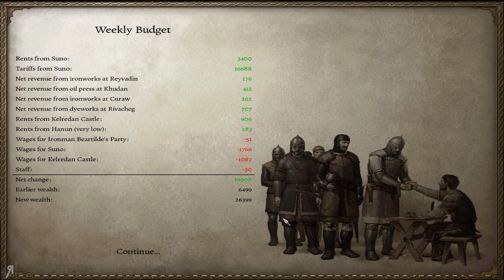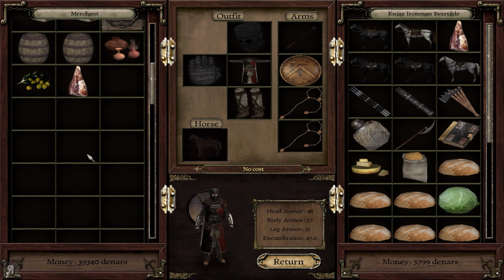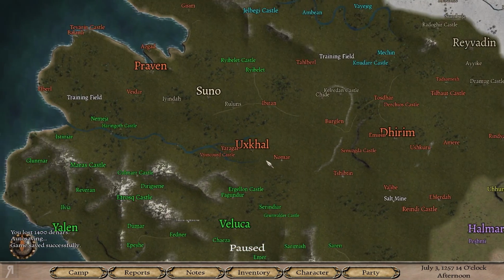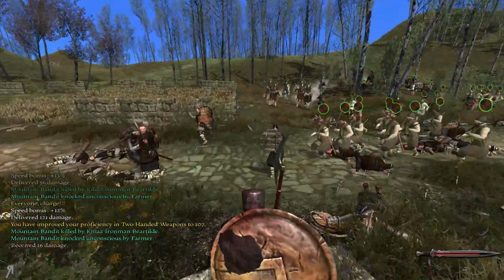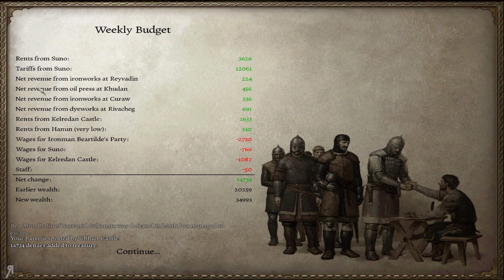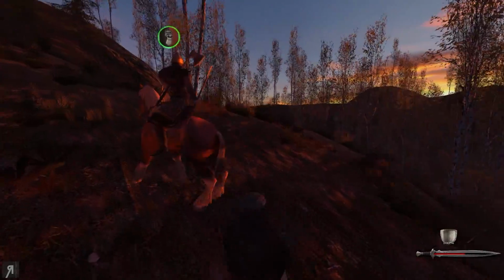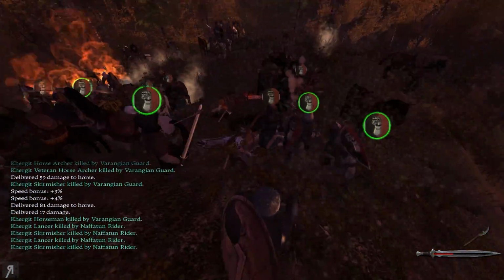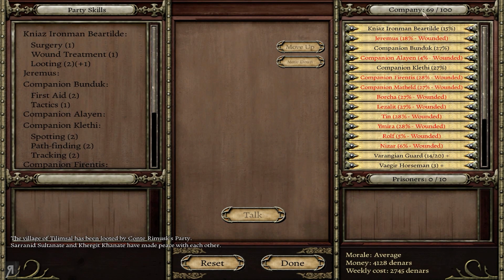AMBUSHED IN THE DEFINITIVE NATIVE ENHANCEMENT MOD PART 10 (BannerPage Warband Mod Gameplay)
AMBUSHED IN THE DEFINITIVE NATIVE ENHANCEMENT MOD PART 10 (BannerPage Warband Mod Gameplay) - Join Reformia and receive your LOYALTY BADGE (among other perks)

● Alexander S. ● Andreas W. ● Andrew C. ● Andrew S. ● Bence J. ● Carl_ ● Cosine ● David Mck. ● David McN. ● Dean ● Ellil ● Frank F. ● Kegan V. ● Kenneth M. ● Kim M. ● Lawrence E. ● Lordofcinder ● Mattchu N. ● Matthew K. ● Matthew M. ● Mystermask ● Neppy32 ● Ole G. K. ● Op de B. W. ● Sean M. ● Sebastian E. ● Snakers ● Stean H. ● Thomas M. ● Toby D. ● Viktor J. ● Nicolaus L. ● Esteban P. ● Cordagoth ● Giovanni J. C.M ● Andrew W. ● Matthew C. ● FlashMash ● Simon D.